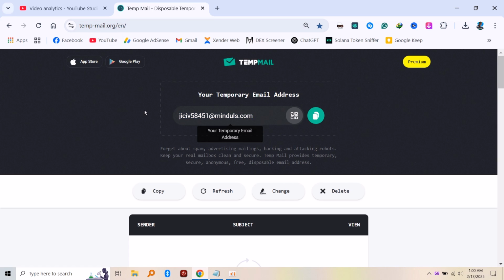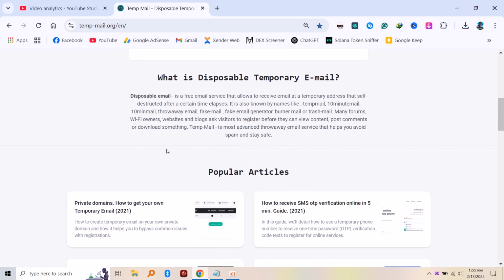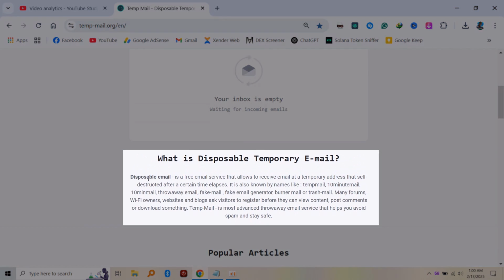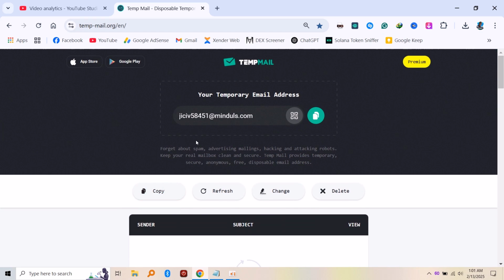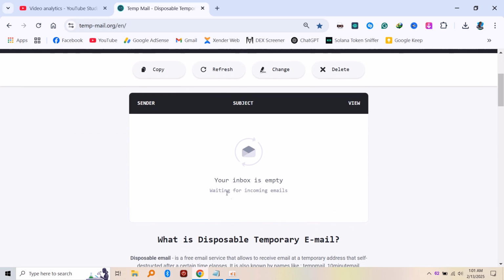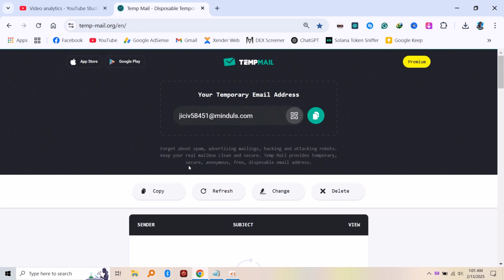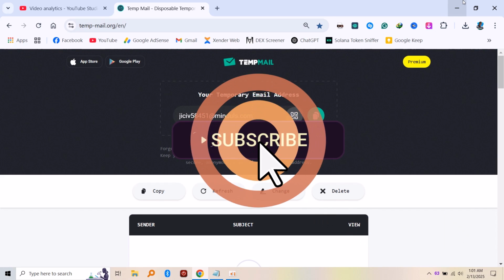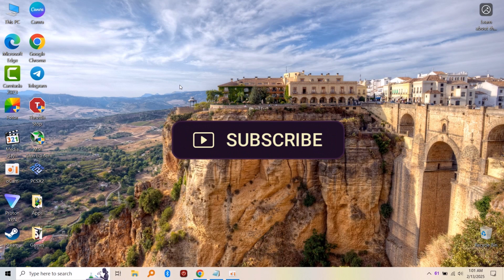Get A Free Temporary Email Address In Seconds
In this tutorial, I’ll show you how to get a free temp email in seconds and use it to avoid spam and protect your real email.

🔹 Topics Covered:
✅ Best websites for temporary email addresses
✅ How to generate and use a temp email